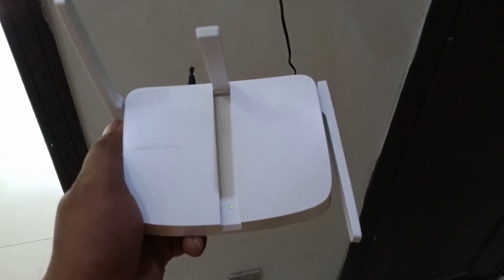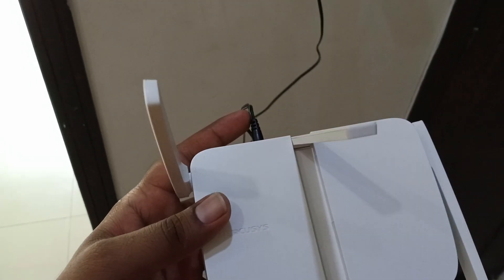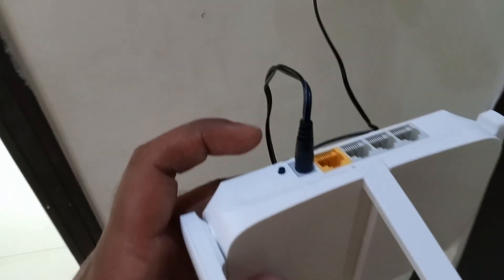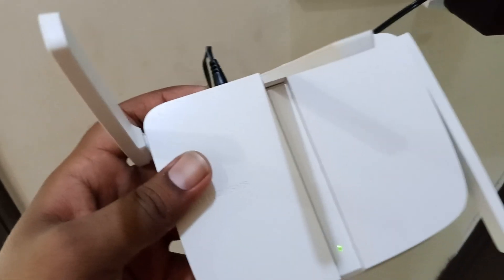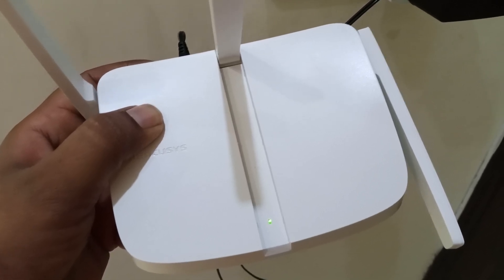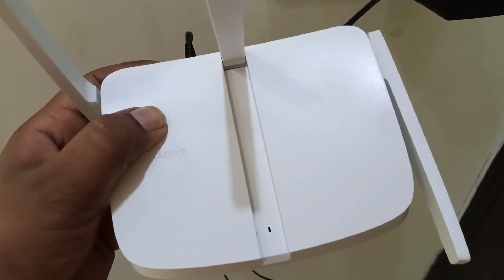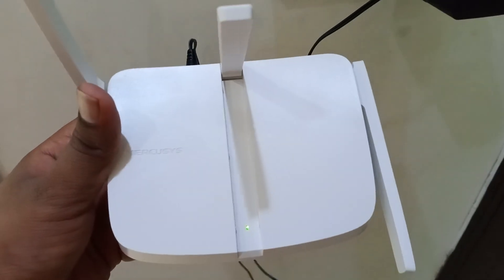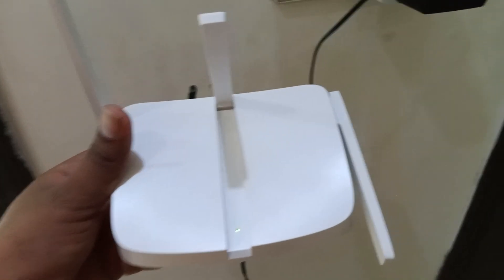How to reset Mercusys router | hard reset Mercusys Router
How to reset Mercusys router | How to hard reset Mercusys router | hard reset method|
reset router